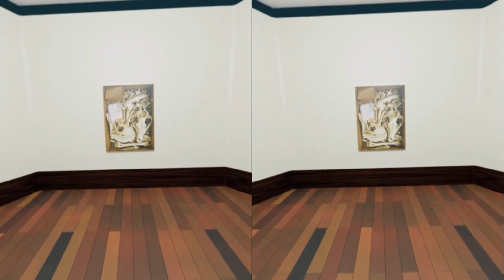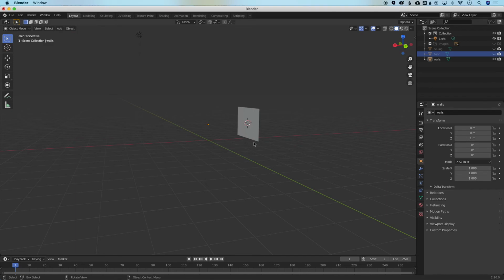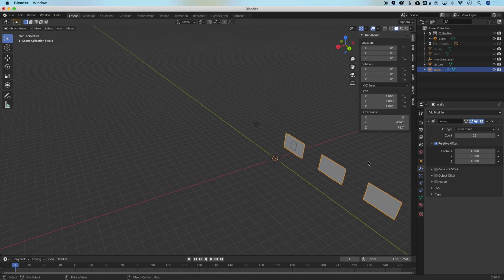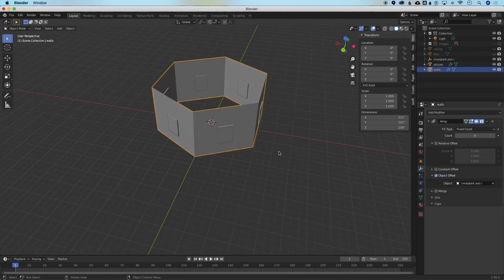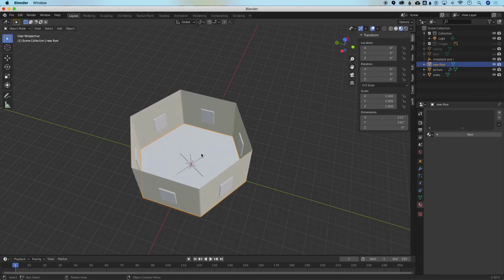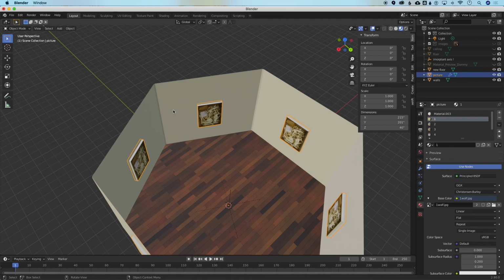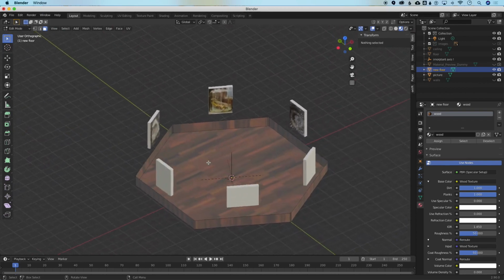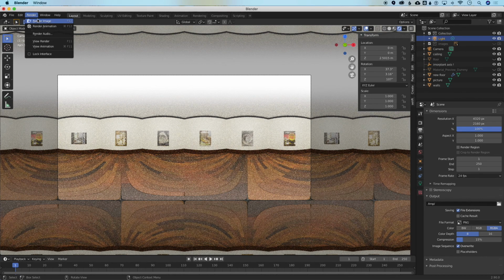Make a 360VR Gallery Space in Blender Part 5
A more advanced method for creating a VR gallery in Blender.  If you have experience with Blender you prefer to skip straight to this video.